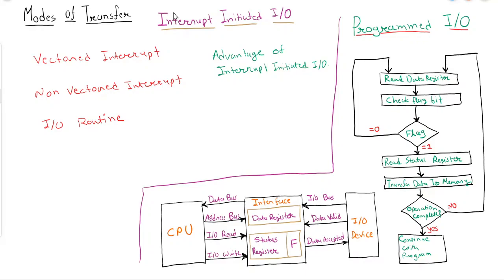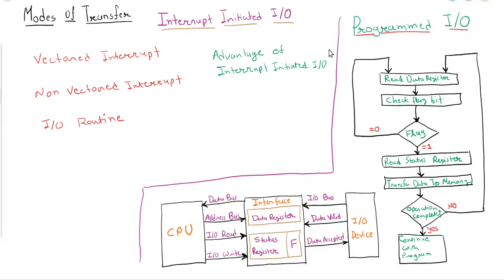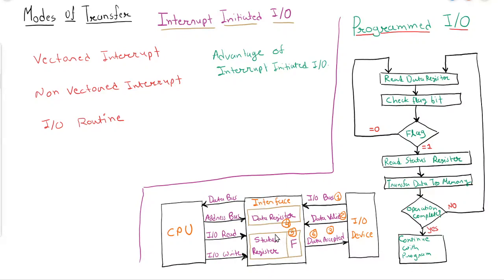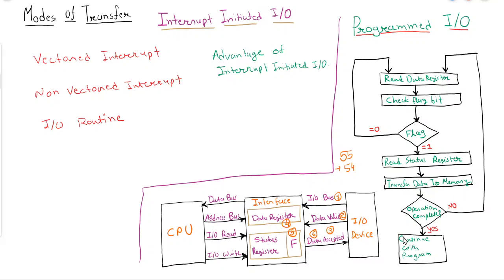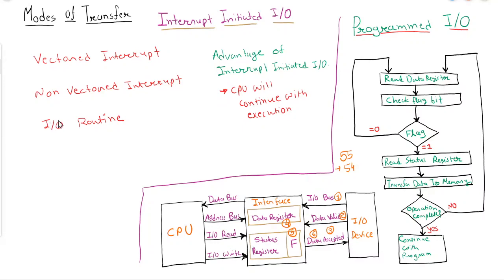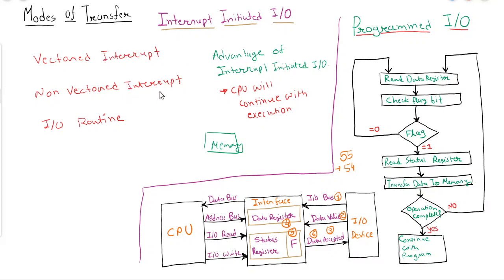GATE CSE COA Tutorial Series Ch - 11- 7 Modes of Data Transfer, Programmed, Interrupt Initiated, DMA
In this tutorial there will be discussion on modes of data transfer used by CPU which are programmed IO, interrupt initiated IO and DMA. Brief working of programmed IO will be discussed and overview of interrupt io and drawback of programmed IO will be discussed.